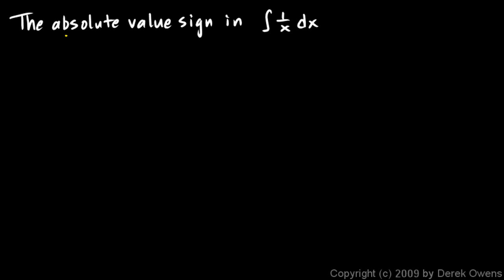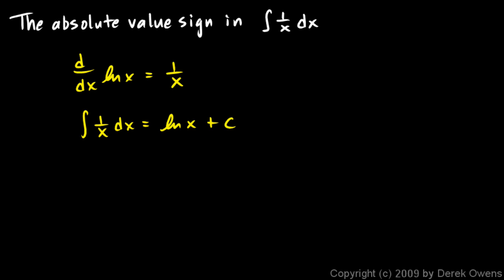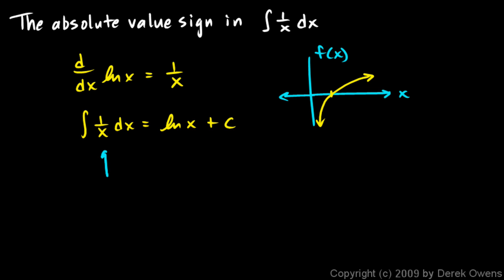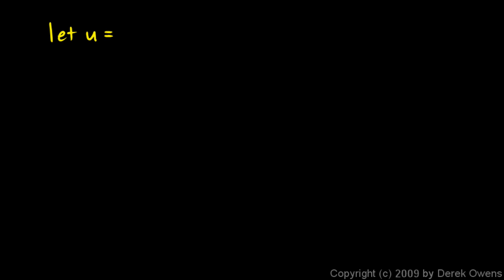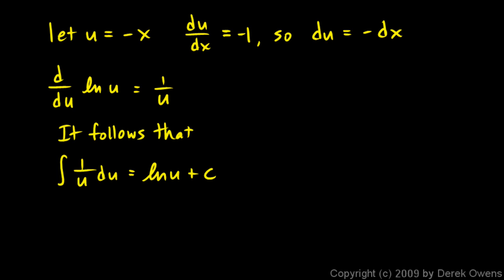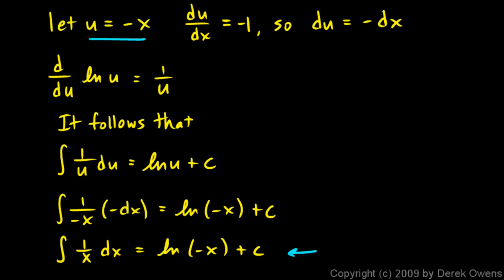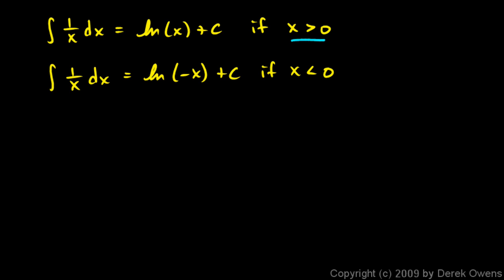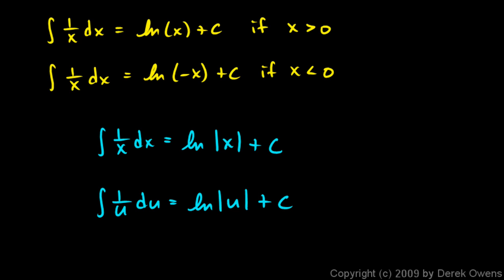Calculus 6.3g - The absolute value sign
The absolute value in int (1/x) dx = ln |x| + C.